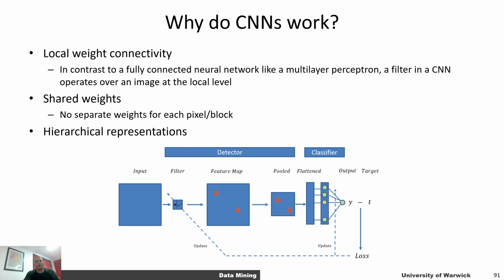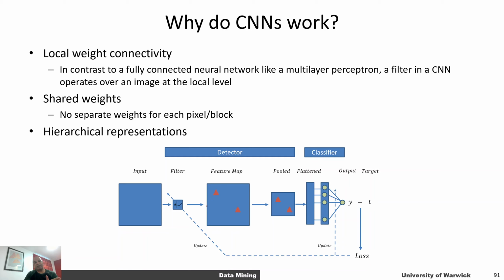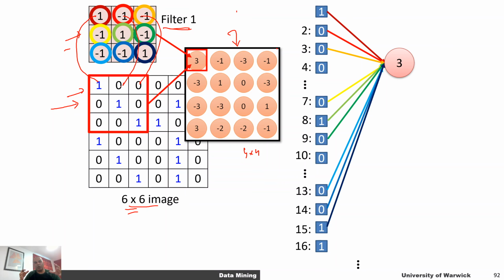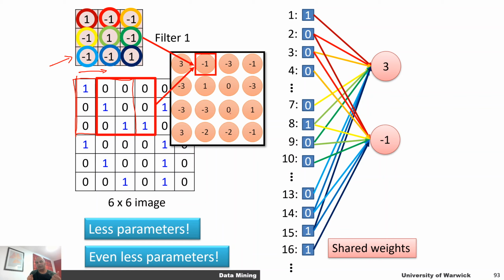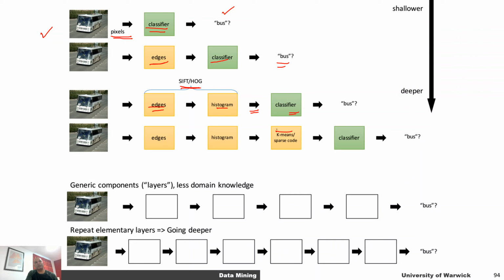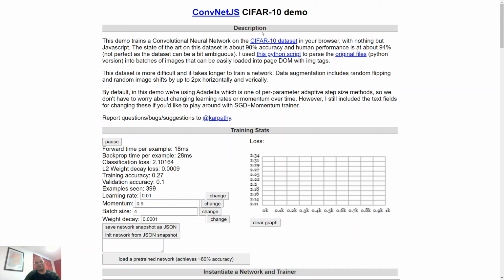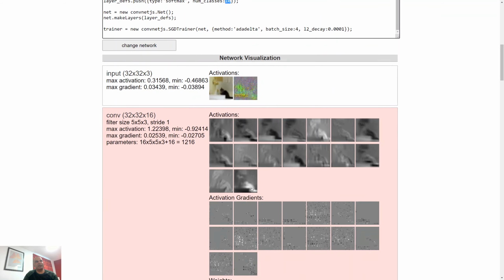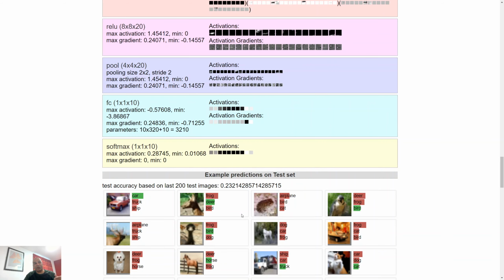9.8 Why CNNs (Data Mining and Machine Learning)